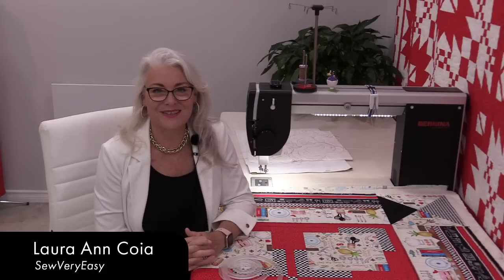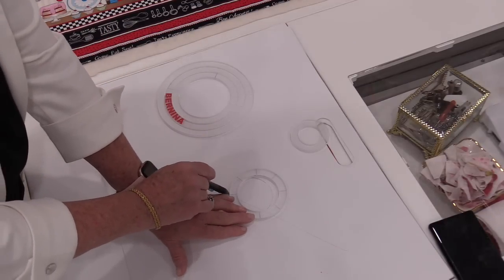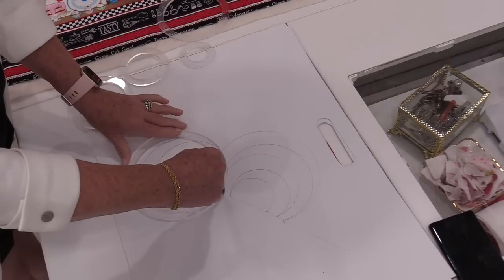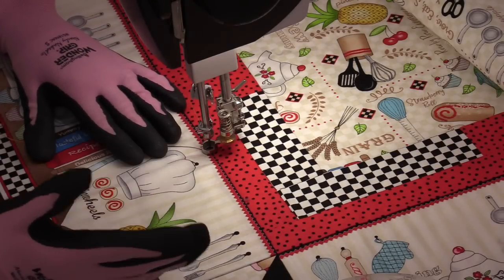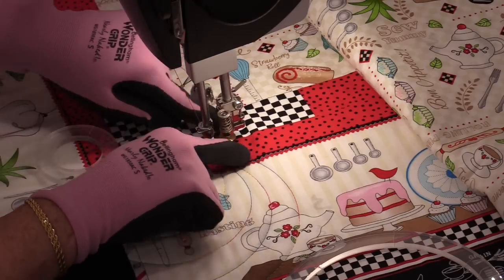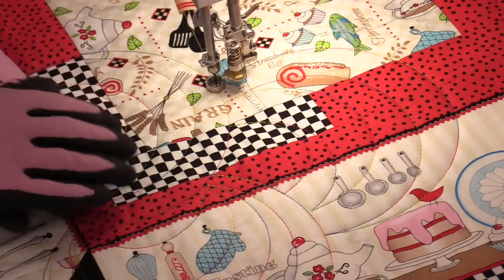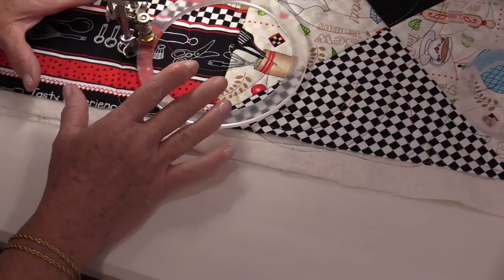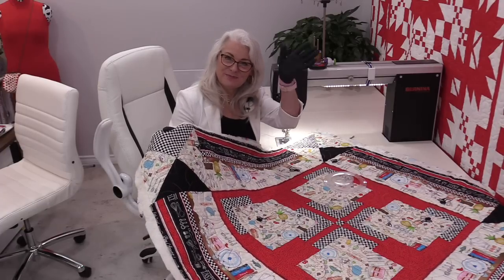A Big All-Over Quilting Design using Round Rulers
A new way to use 5-round quilting rulers...introducing the Rooster Tail

Fusible Batting

Books
And
Sew Very Easy Patternless Sewing